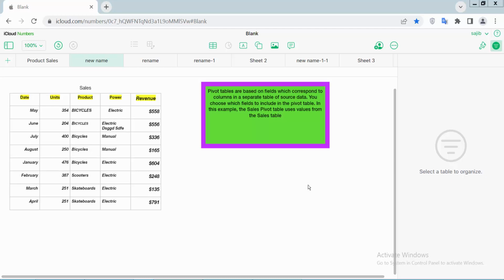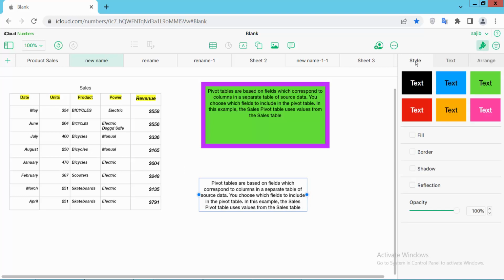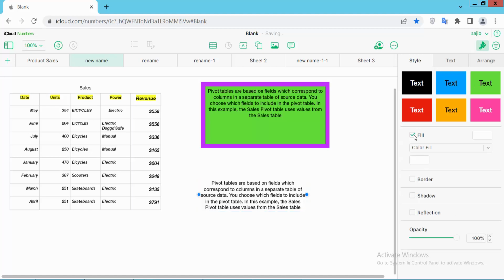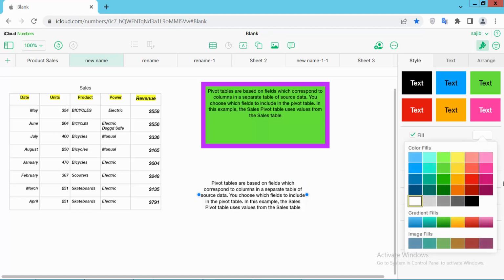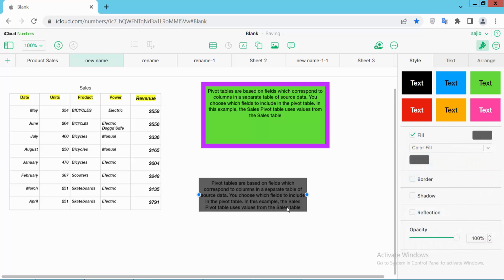How to add a grey color text box in Apple Numbers (Spreadsheet) on Mac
Hello everyone, Today I will show you, How to add a grey color text box in Apple Numbers (Spreadsheet) on Mac.